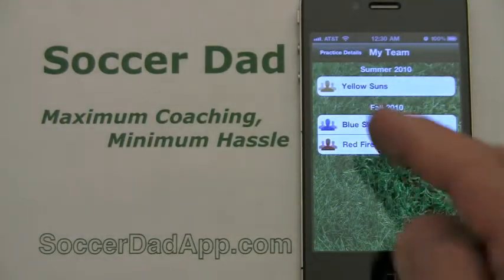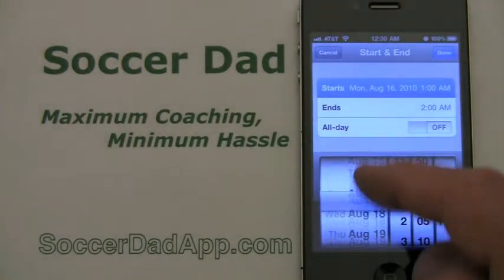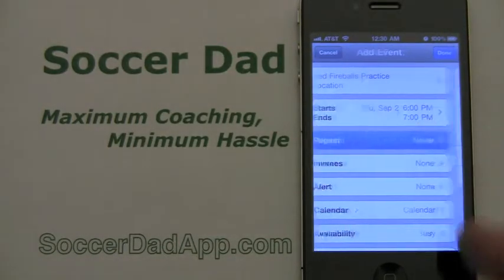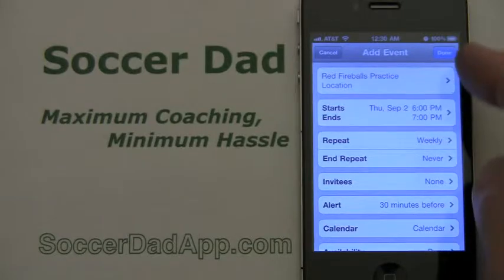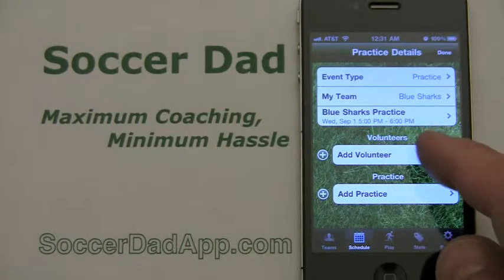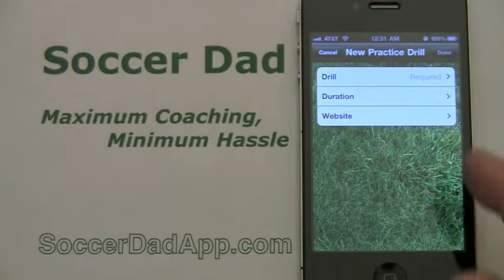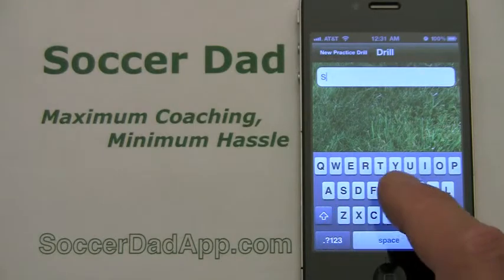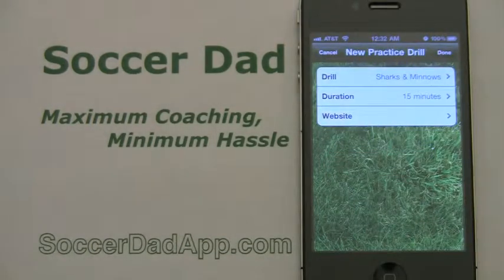2 - Soccer Dad - Schedule Practice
Video #2: Demonstration of the Soccer Dad iPhone App. This video shows how to set up your practice schedule.